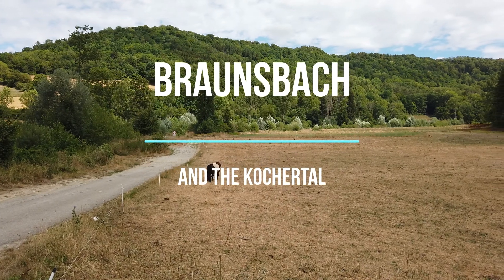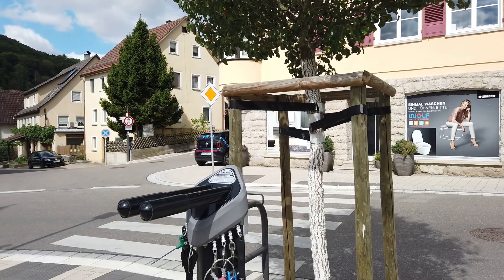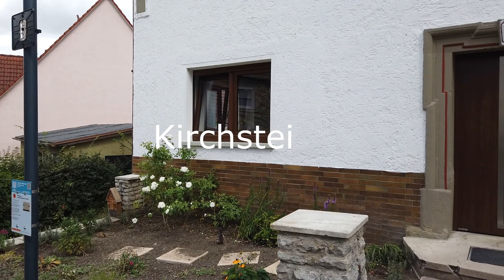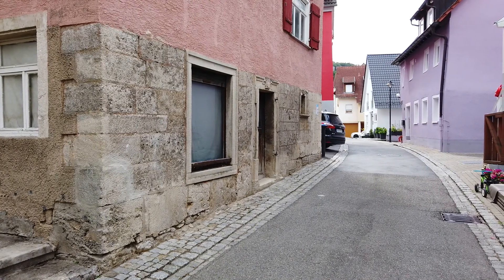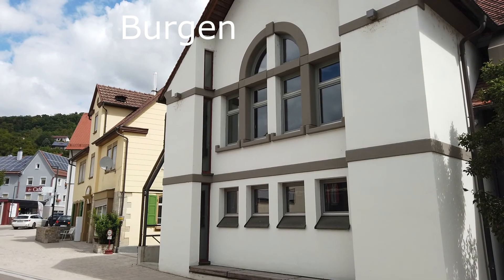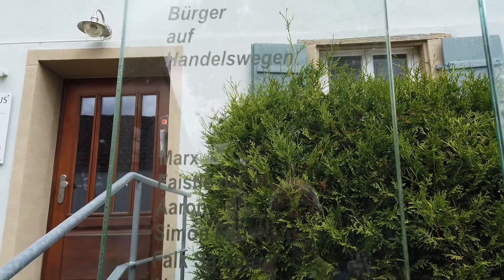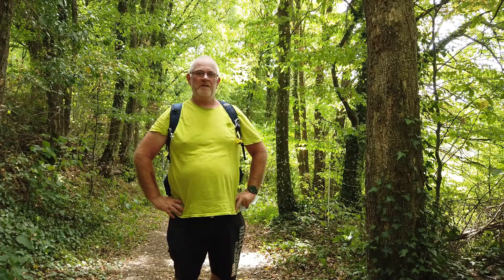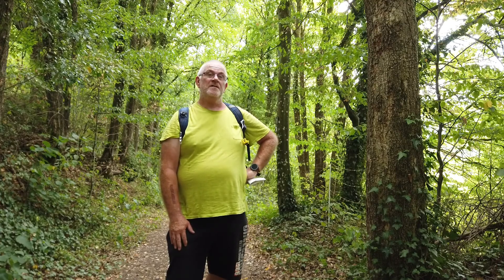Braunsbach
I went to Braunsbach to see the Jewish history in the town. What I found was that there was hardly any street names up and so it was difficult to find out how you get from one place to another. Although the town has done a lot of work on highlighting the Jewish presence, they even have an app (available on Playstore for free. "Kulturweg Braunsbach"), and they have obviously spent a substantial amount of money to bring Jewish life to life, it didn't quite work out.